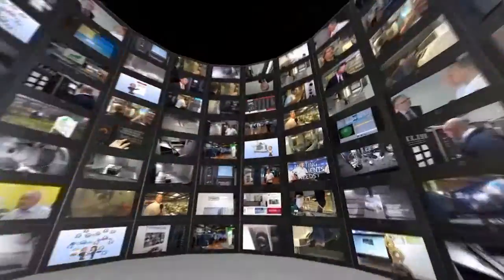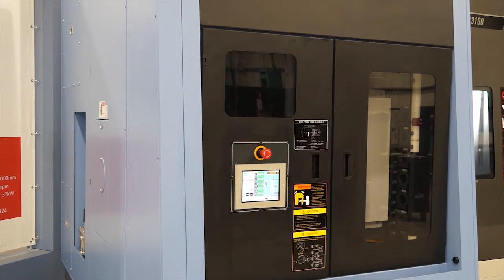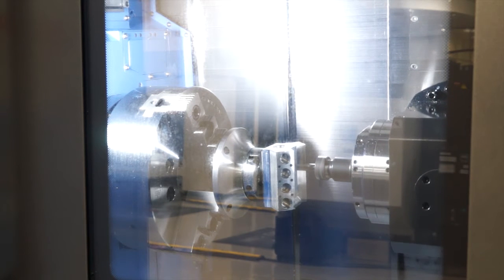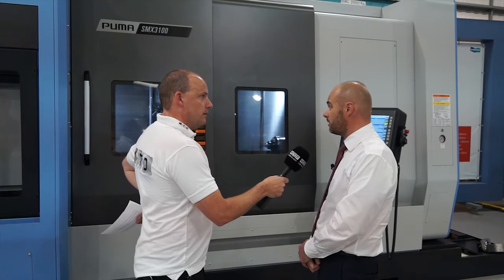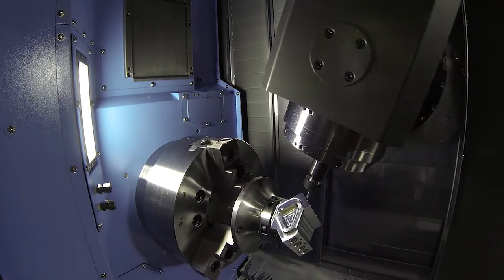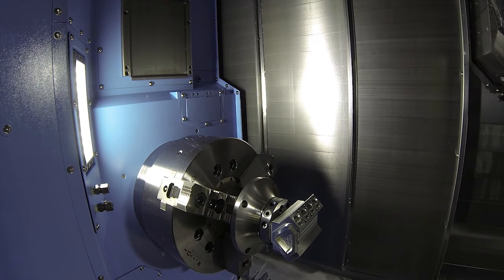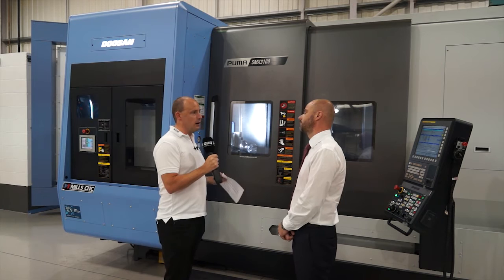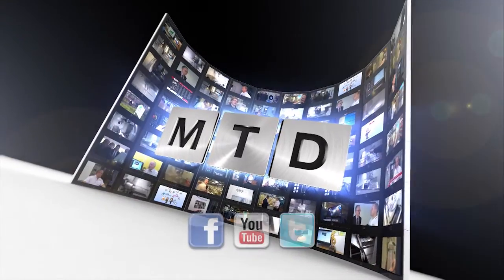Mills CNC Doosan Puma SMX3100 Mill Turn Machine Tool